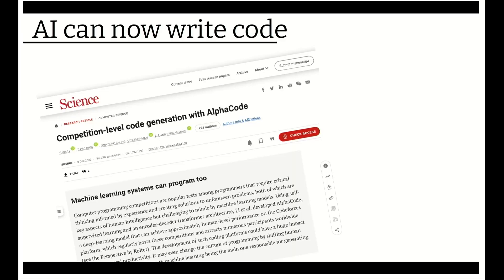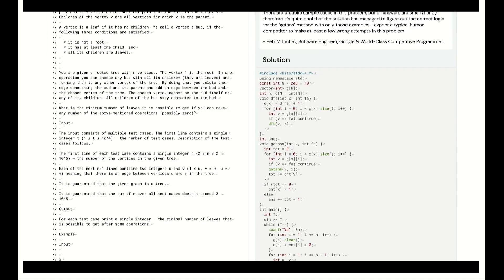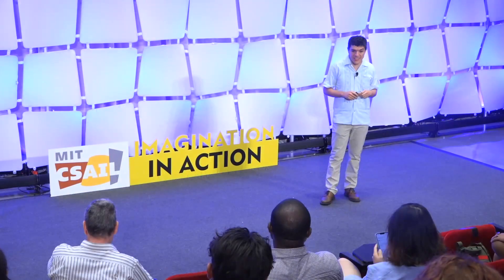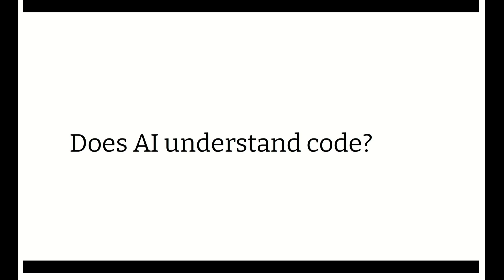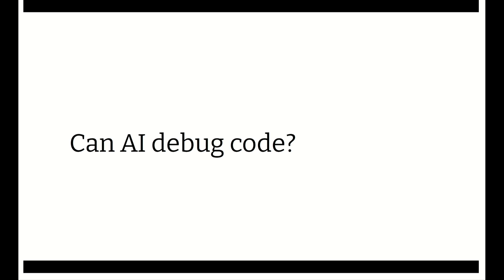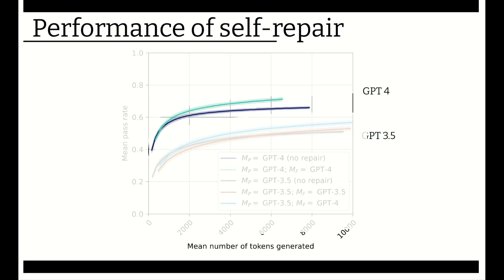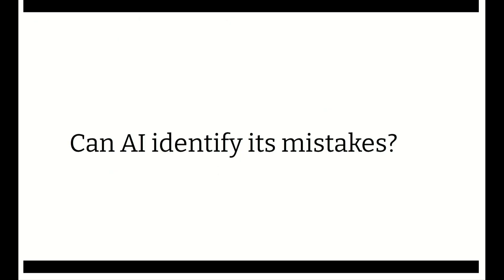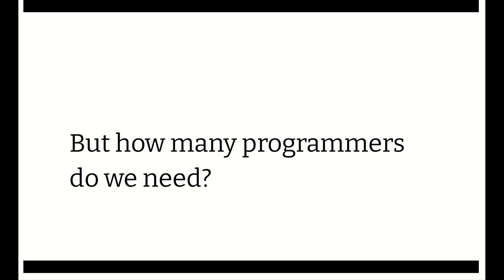Why you should still learn to program | Armando Solar Lezama | MIT 2024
Armando Solar-Lezama explored the evolving role of Large Language Models (LLMs) in programming, highlighting their capabilities in generating code and their impact on the programming profession. He discussed the potential of LLMs to streamline the development process by generating boilerplate code, while also stressing the importance of human oversight in ensuring the models' outputs are accurate and reliable.

this talk was produced at CSAIL + Imagination in Action: AI Frontiers and Implications event at MIT Stata Center on June 7, 2024 by Daniela Rus & John Werner

MIT CSAIL directed by Daniela Rus is a driving force inventing new computing and AI technology that becomes increasingly integrated into our lives and attracting original thinkers. MIT CSAIL is the largest research laboratory at MIT and one of the world’s most important centers of information technology research.

Imagination in Action founded and run by John Werner is a non profit built on the belief that a single spark can ignite innovation. By blending exponential technology with the human touch, we it strives to drive action. Through in-person events in Davos, the California Bay Area, and MIT, Imagination in Action engages the world's leading minds in a dialogue about the future of innovation.

🐦 Join the conversation!